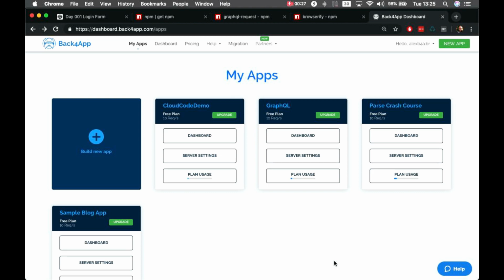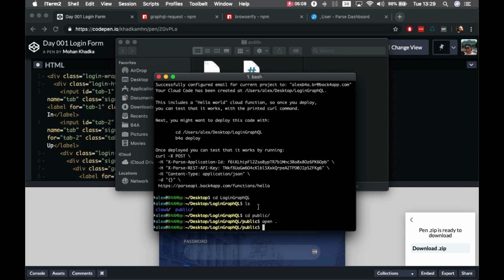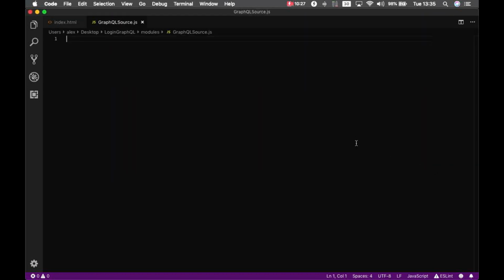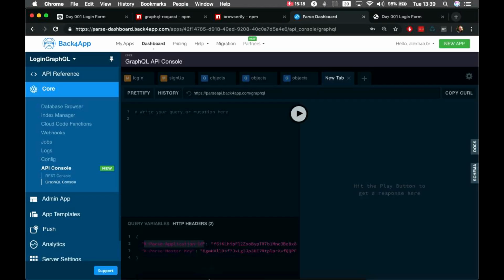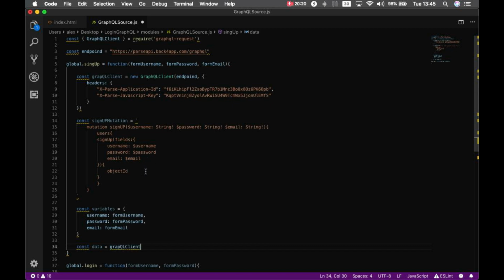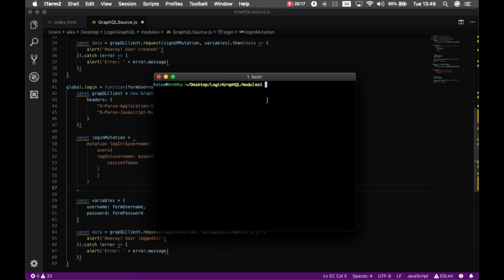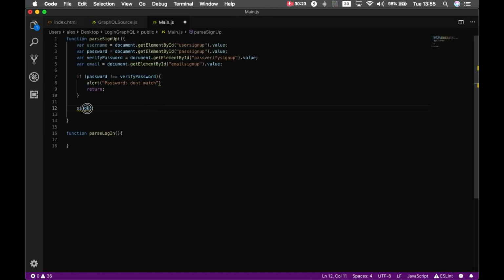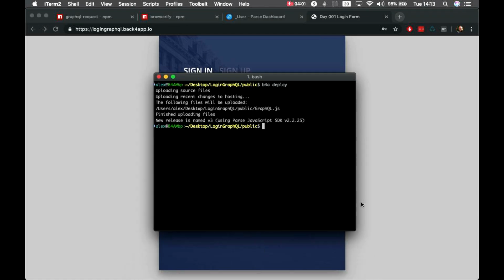Serverless GraphQL: Using a Serverless GraphQL API on Back4App to perform Sign Up and Login.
In this video, you'll learn the best practices to build and perform login and signup on Back4App using GraphQL API.

Release your app faster and better, sign up to Back4App, the complete open source serverless backend platform.